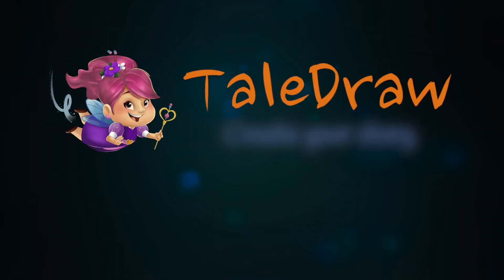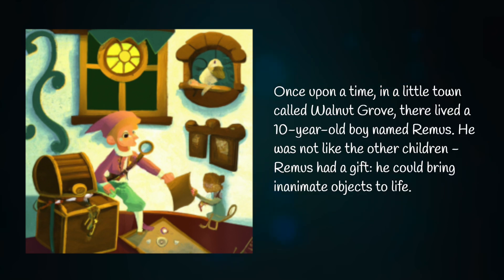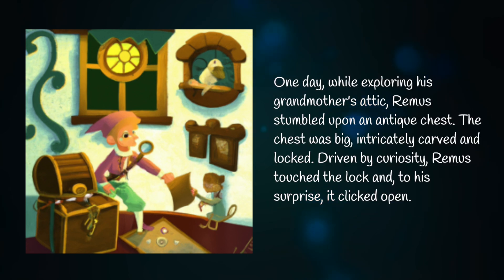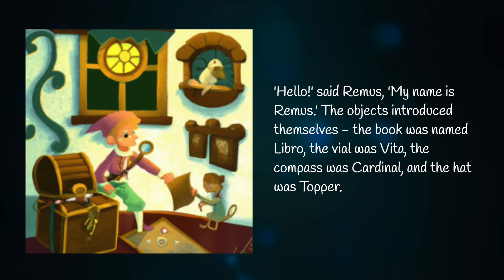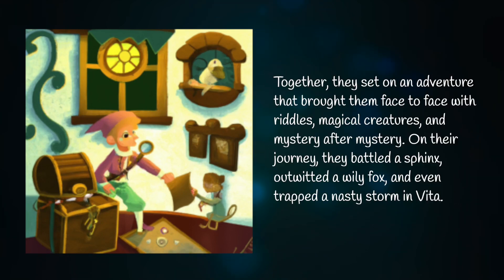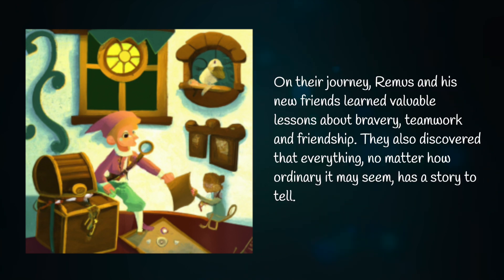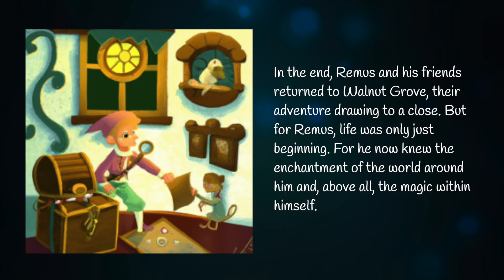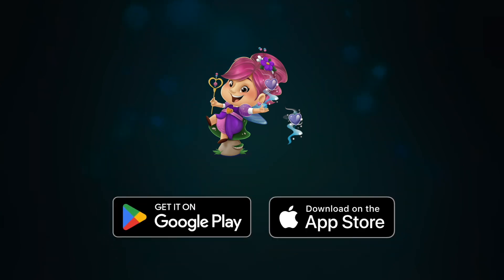The Magical Journey of Remus and the Enchanted Chest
Join Remus, a unique boy with the extraordinary ability to bring objects to life, in the magical town of Walnut Grove. His adventure begins when he discovers an enchanted chest in his grandmother's attic. As Remus breathes life into a book, a vial, a compass, and a hat, they embark on a journey filled with riddles, magical creatures, and mysteries. Together, they learn profound lessons about bravery, teamwork, and friendship, unveiling the enchantment within the seemingly ordinary.